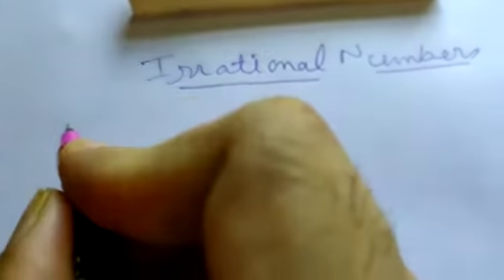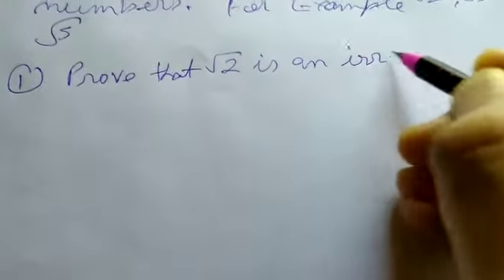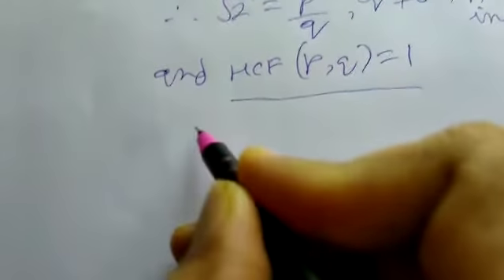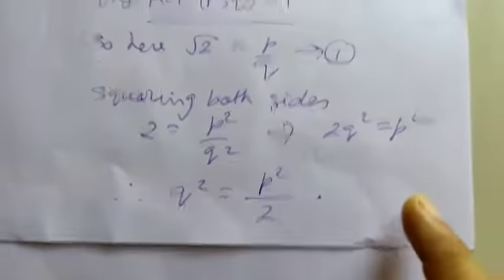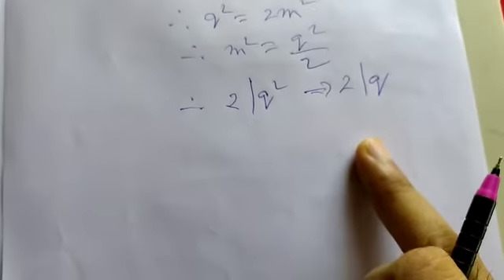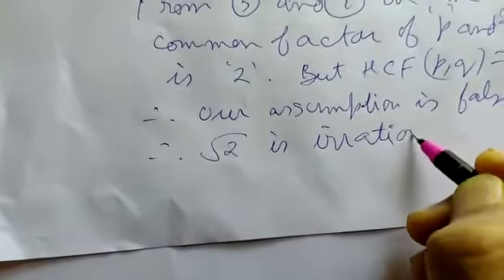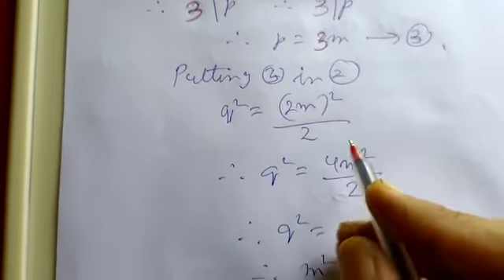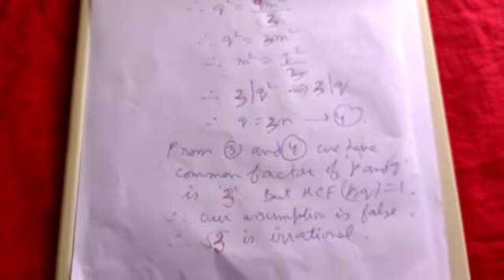X: Chapter 1 : Irrational numbers